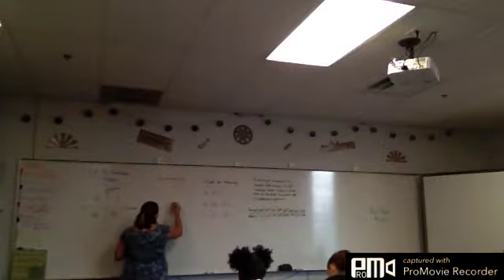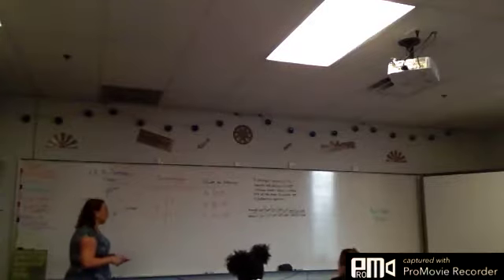Math 8 1 8